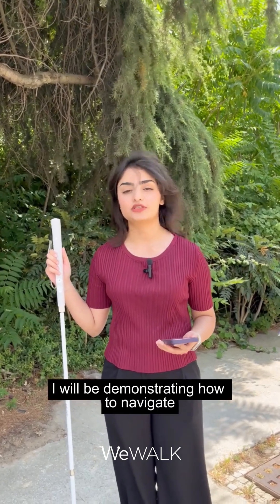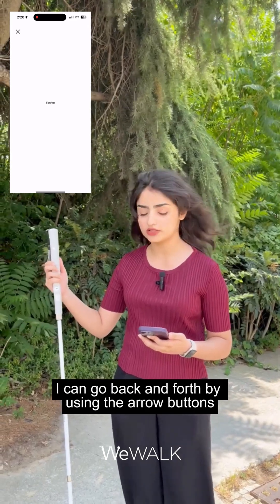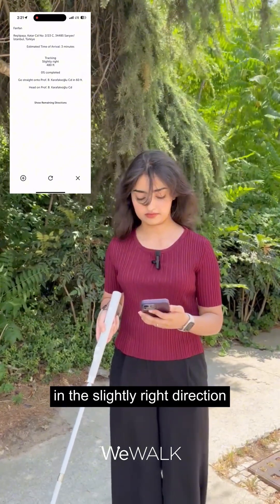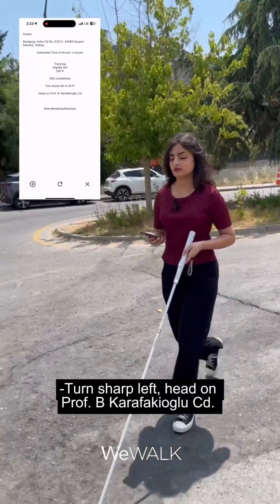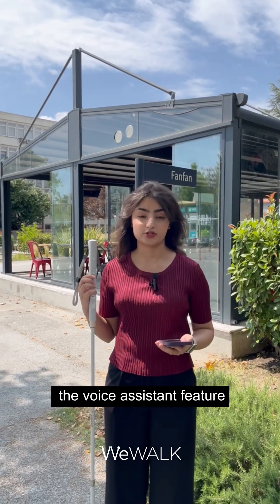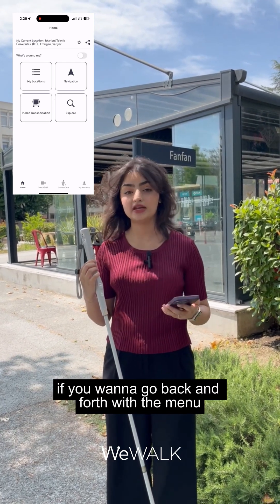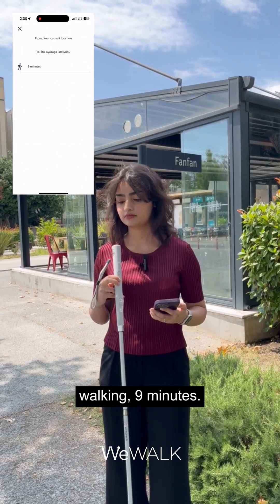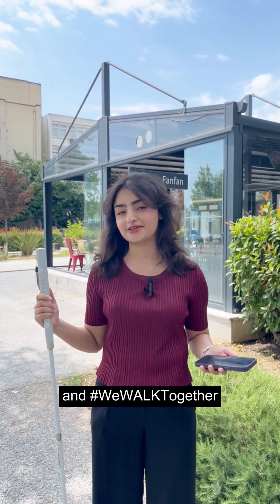WeWALK Smart Cane 2 Navigation Demo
🧭 Let’s go places — together.

With the Smart Cane 2 and the WeWALK App, navigation becomes easier, safer, and more empowering whether it’s your local corner shop or somewhere completely new.

We made this demo to show you how WeWALK Smart Cane 2 navigation feature really works in everyday life. We hope it helps, inspires, or simply makes your day a little easier. 💛

🎥 Watch the video and let us know what you think.